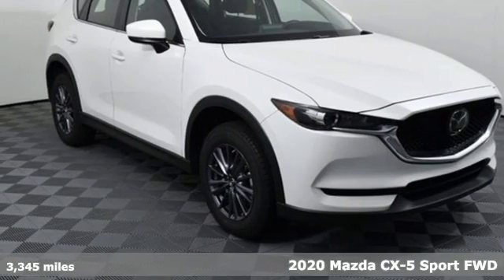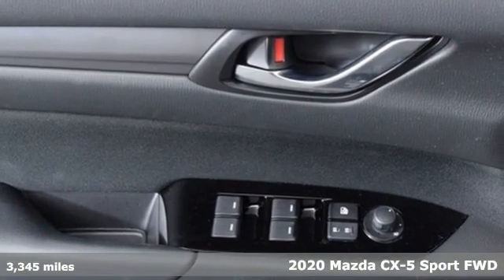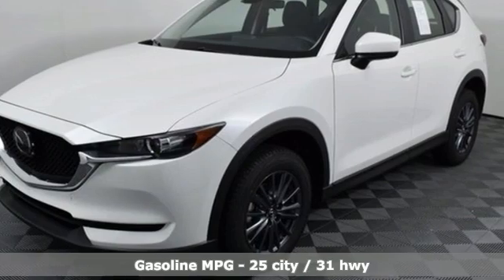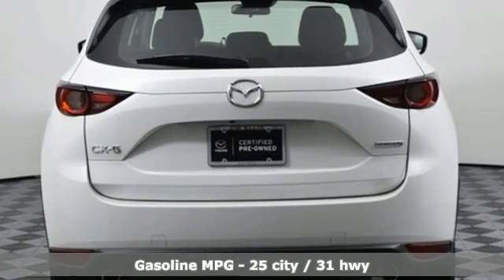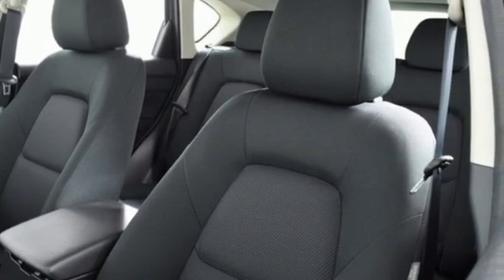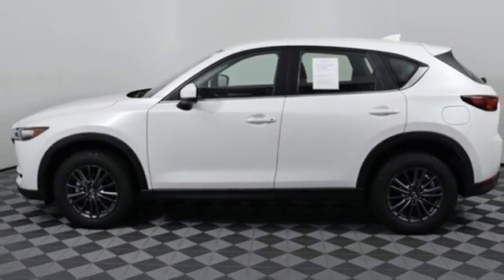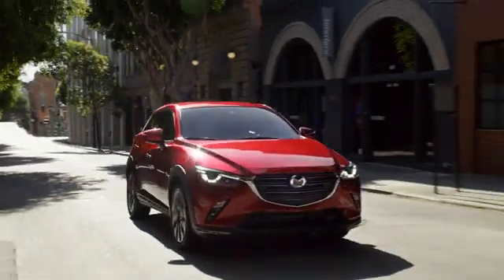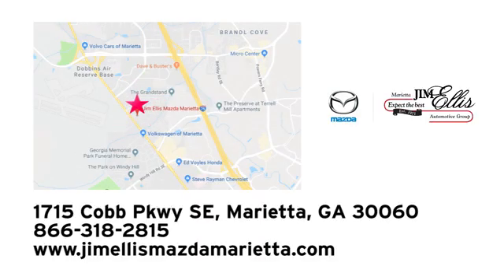Used 2020 Mazda CX-5 Marietta Atlanta, GA Z61202L - SOLD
Year: 2020
Make: Mazda
Model: CX-5
Trim: Sport
Engine: SKYACTIVA® 2.5L 4-Cylinder DOHC 16V
Transmission: 6-Speed Automatic
Color: White
Interior: black
Mileage: 3345
Stock #: Z61202L
VIN: JM3KFABM2L0722112
Certified. Snowflake White Pearl Mica 2020 Mazda CX-5 Sport FWD 6-Speed Automatic SKYACTIVA® 2.5L 4-Cylinder DOHC 16V Mazda Certified Pre-Owned Certified, 1 OWNER NO ACCIDENT CARFAX, BACKUP CAMERA, BLIND SPOT MONITERING, BLUETOOTH, BALANCE OF WARRANTY, MAZDA CERTIFIED - ASK ABOUT 100,000 WARRANTY, **2 KEYS**, **FLOOR MATS**, **OWNERS MANUAL**, Alloy wheels, Steering wheel mounted audio controls.brbrRecent Arrival! 25/31 City/Highway MPGbrbrMazda Certified Pre-Owned Details:brbr * Vehicle Historybr * 160 Point Inspectionbr * Roadside Assistancebr * Transferable Warrantybr * Limited Warranty: 12 Month/12,000 Mile (whichever comes first) after new car warranty expires or from certified purchase datebr * Warranty Deductible: $0br * Powertrain Limited Warranty: 84 Month/100,000 Mile (whichever comes first) from original in-service datebr * Includes Autocheck Vehicle History Report with 3 Year Buyback ProtectionbrbrbrCall our internet team today @ to schedule a hassle free test drive! We are located at: 1715 Cobb Parkway South, Marietta, GA 30060.

Address:
1141 Cobb Parkway Southeast